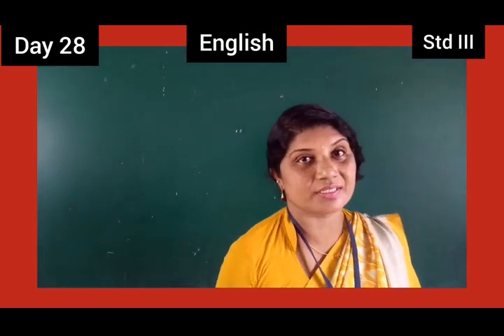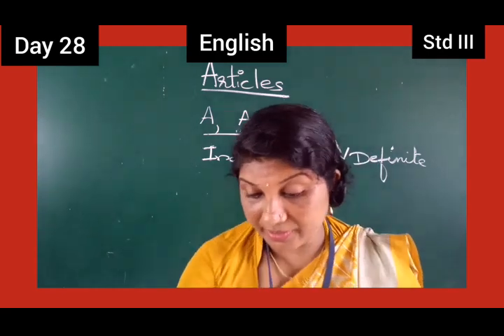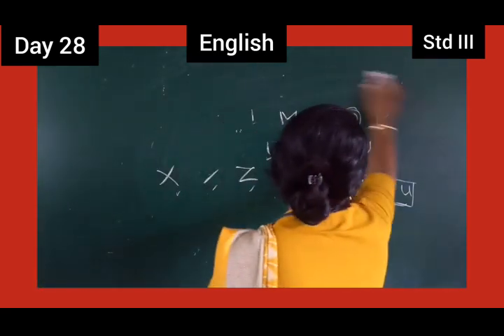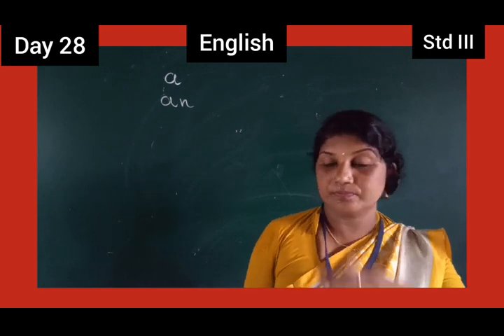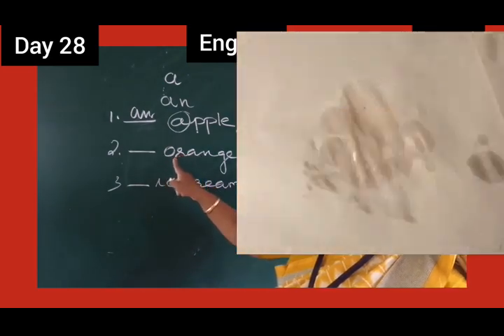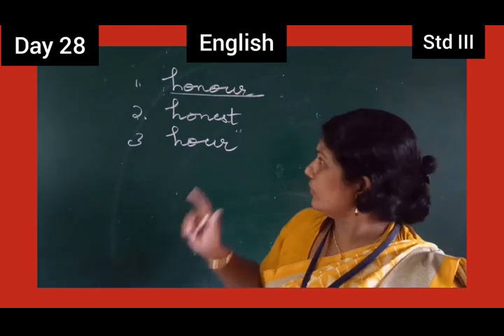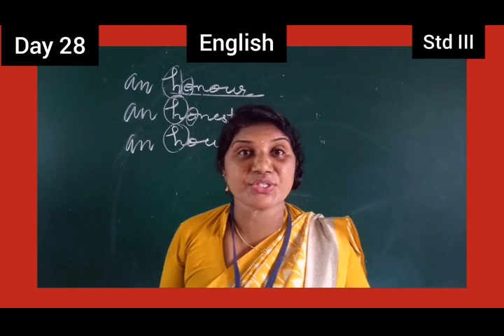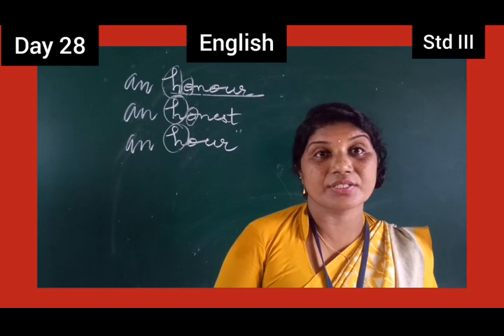Day 28 English Class III